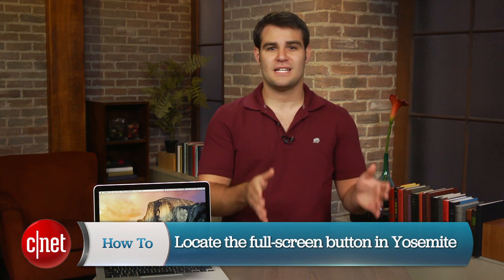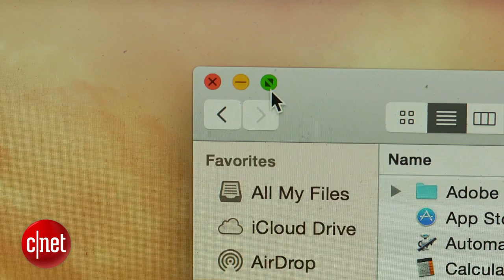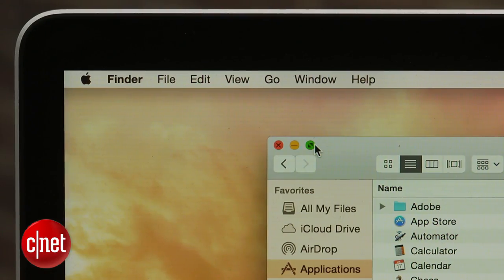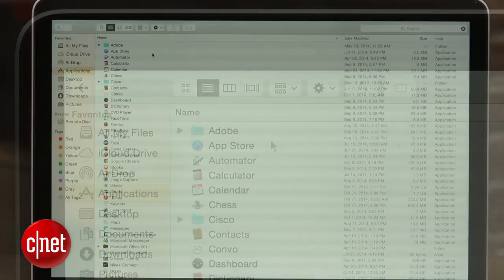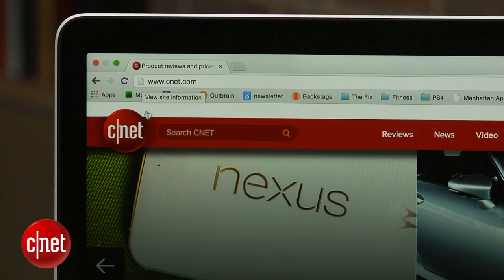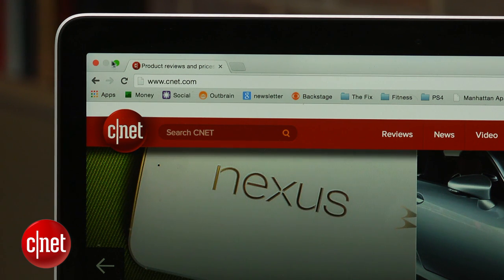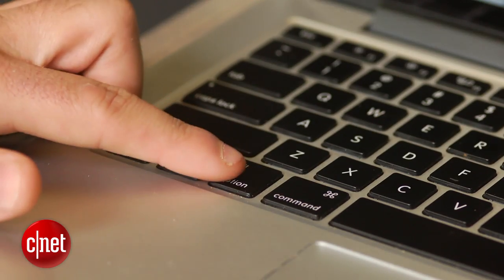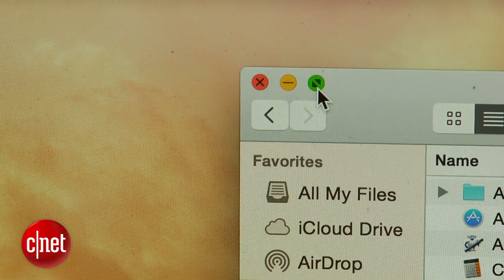Locating the full-screen button in OS X Yosemite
Apple relocated the full-screen button in OS X Yosemite. CNET's Dan Graziano shows you where it is.